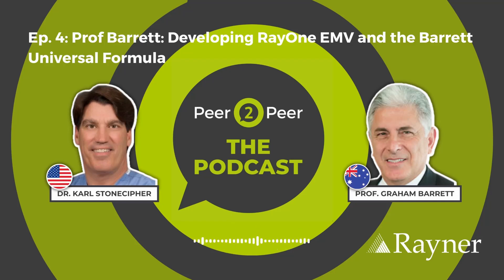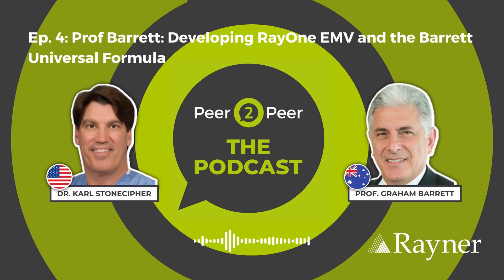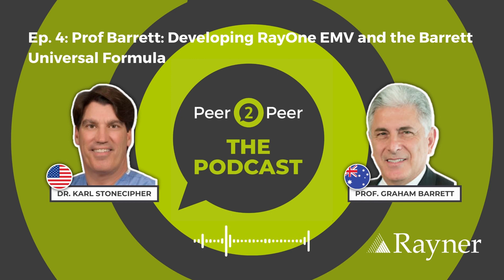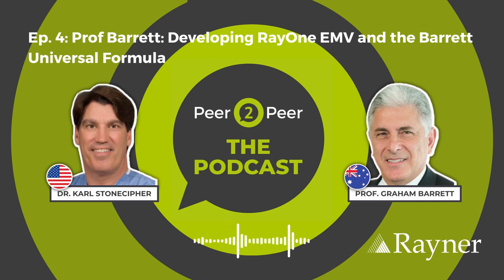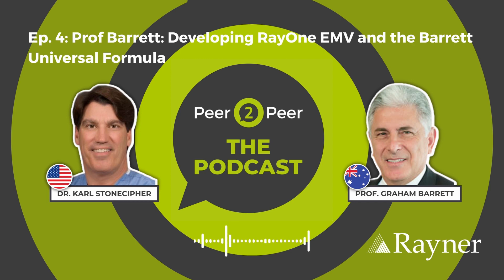Peer2Peer: The Podcast | Developing RayOne EMV and the Barrett Universal Formula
In this episode of ‘Peer2Peer: The Podcast’, Dr Karl Stonecipher (United States) sits down with Professor Graham Barrett (Australia) — collaborator on Rayner’s RayOne EMV enhanced monofocal IOL — and asks him about the concept behind RayOne EMV. Professor Barrett also discusses why he chose to use positive spherical aberration to provide patients with extended depth of focus, the patient selection process, and why he thinks RayOne EMV is suitable for almost anyone.